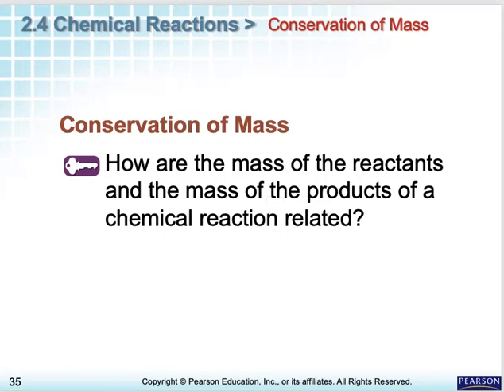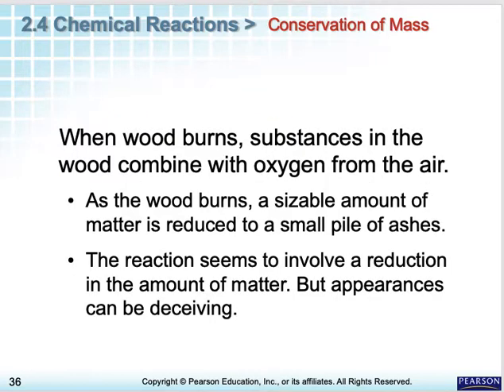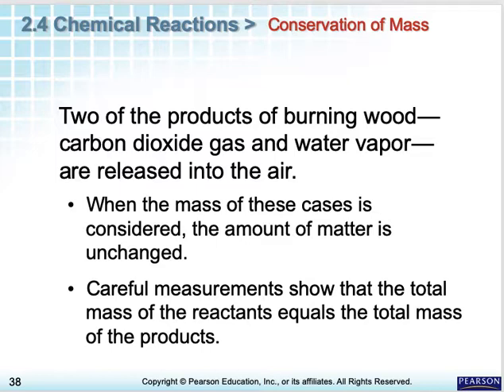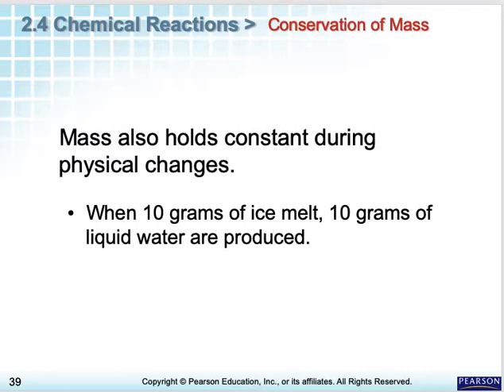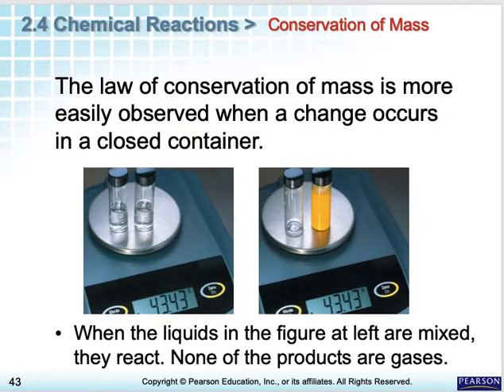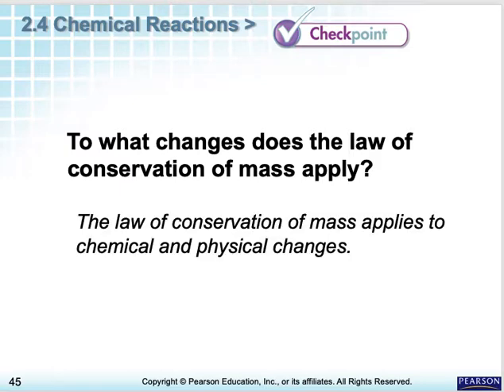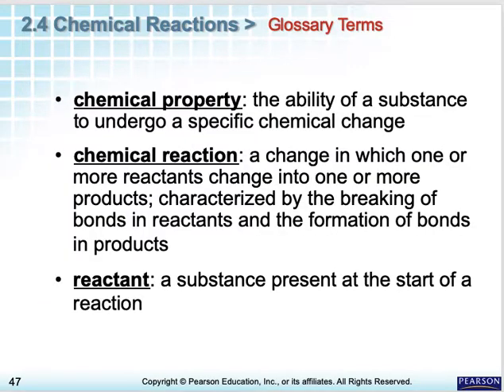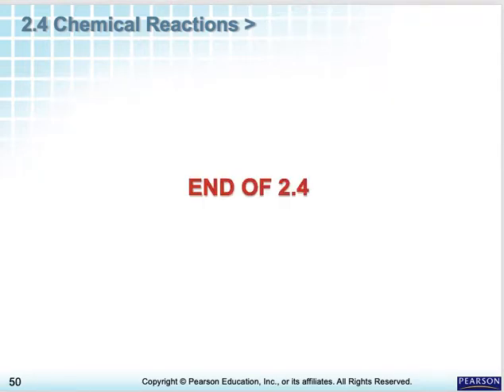Chemistry Chapter 2 section 4 part 2